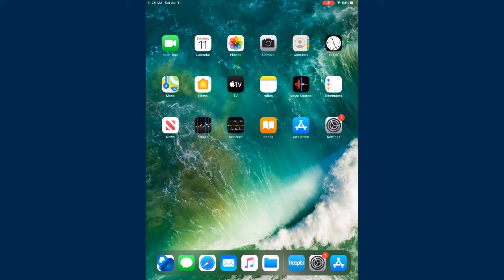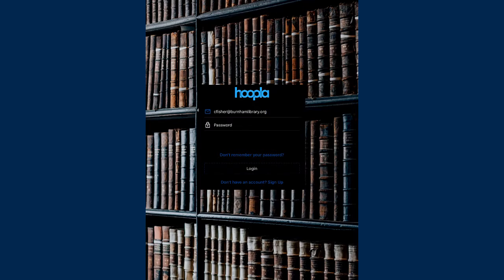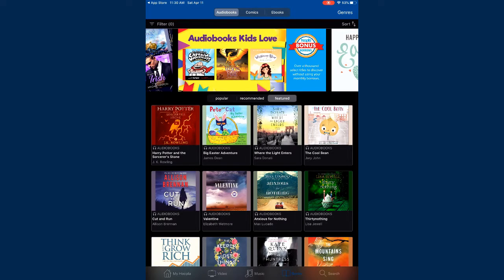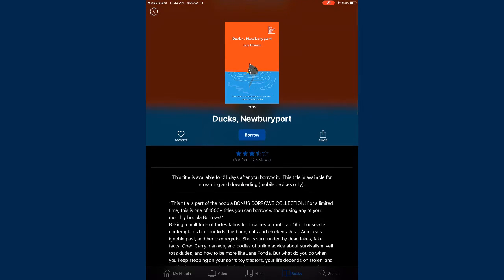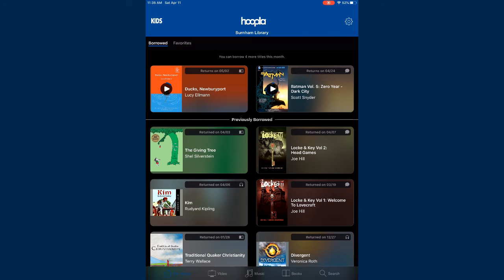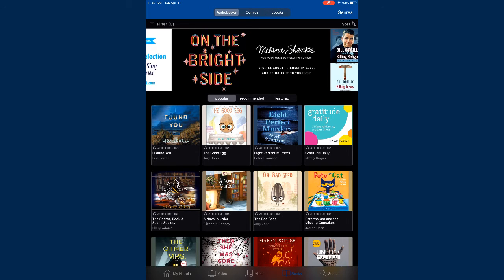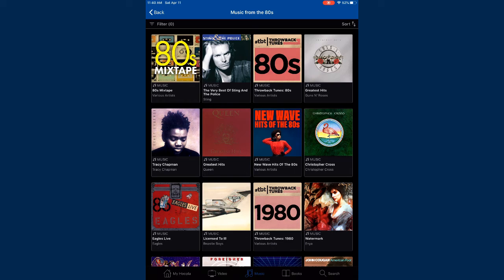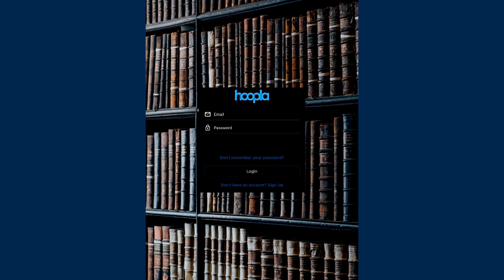Burnham Library Technology Tutoring: Hoopla For iOS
In this video we show you how to find materials on Hoopla Digital.  Please stay safe and healthy!